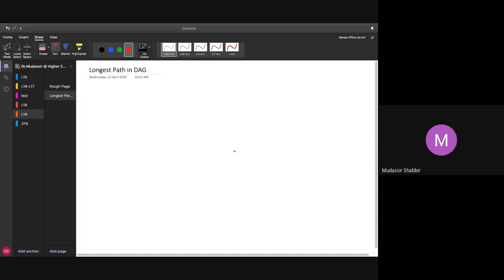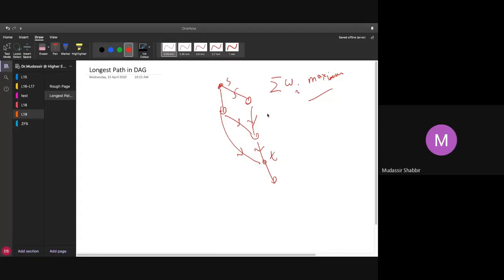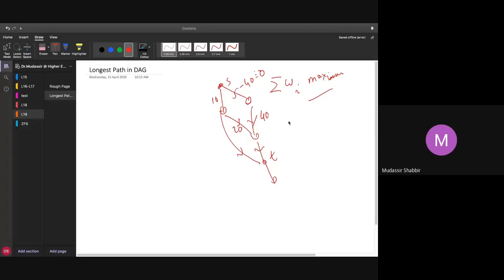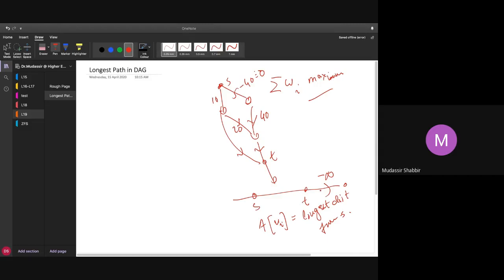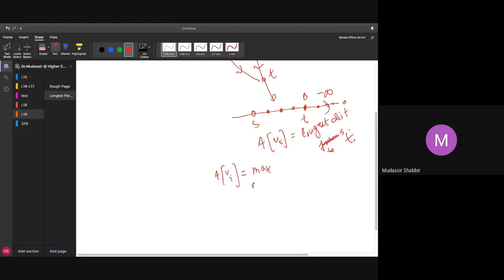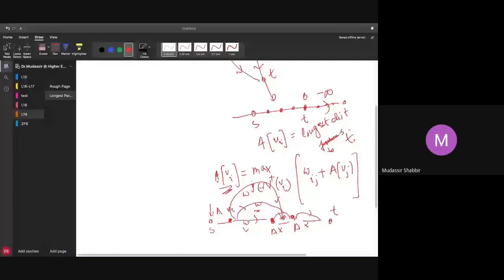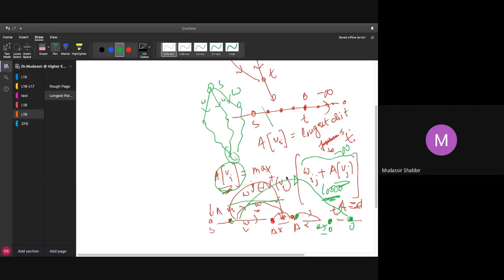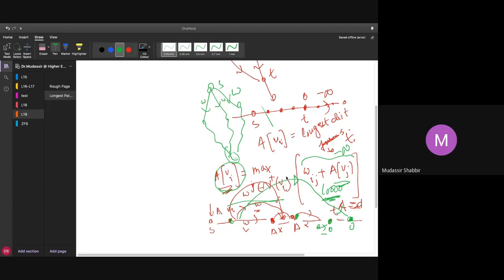Longest path in a Direct Acyclic Graph(DAG)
In this video we look at the problem to find the longest path between a source and a destination vertex in a direct acyclic graph.